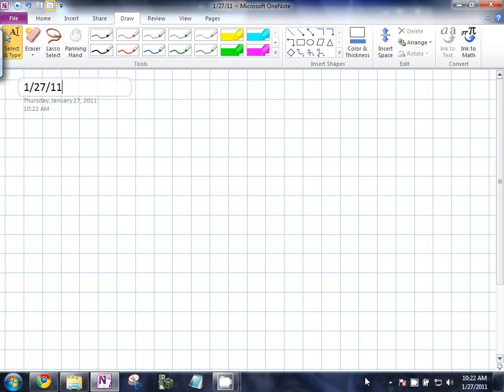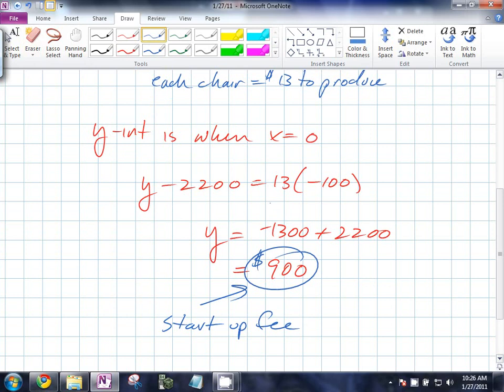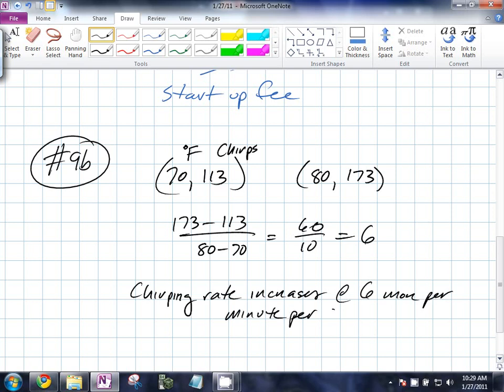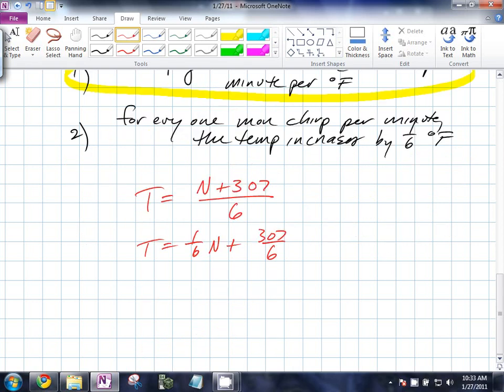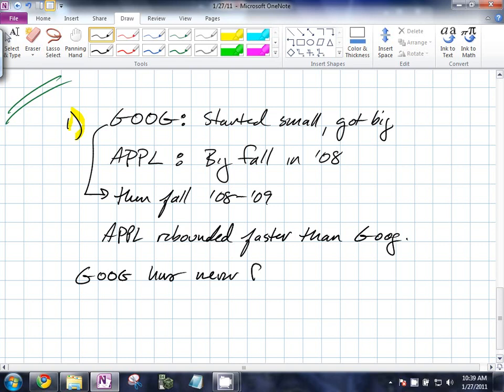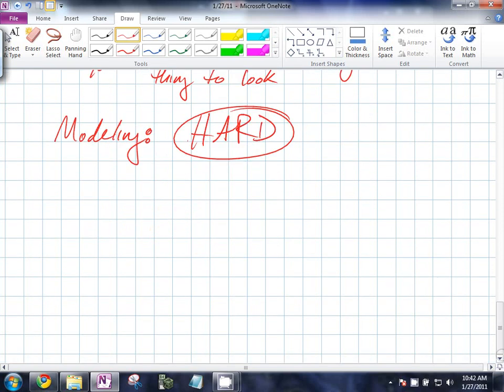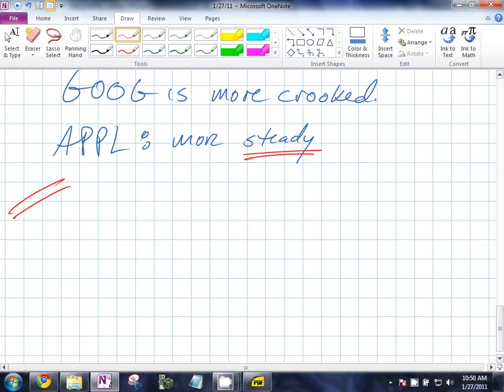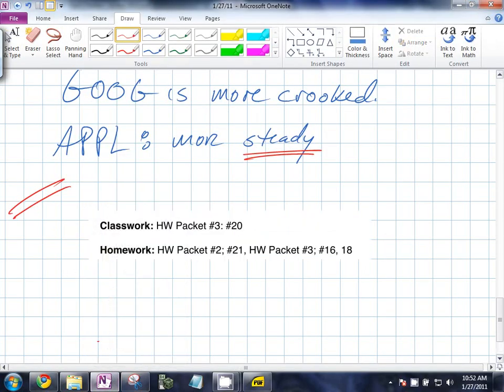B Block - Precalculus - 1/27/11